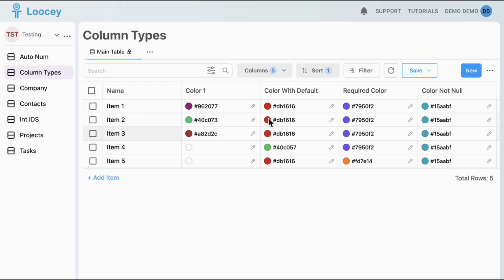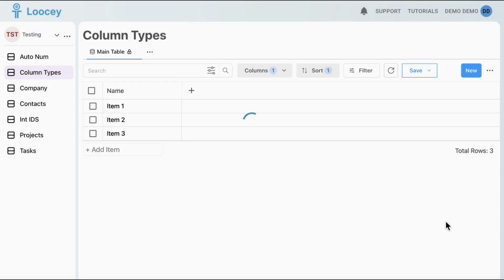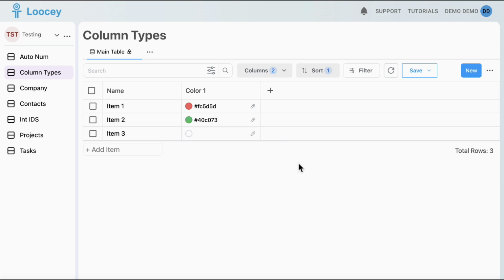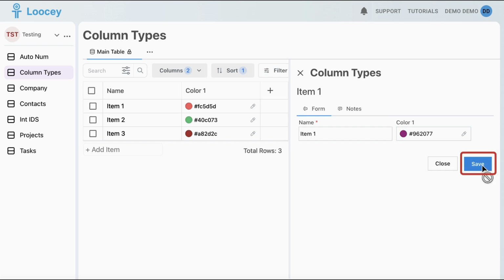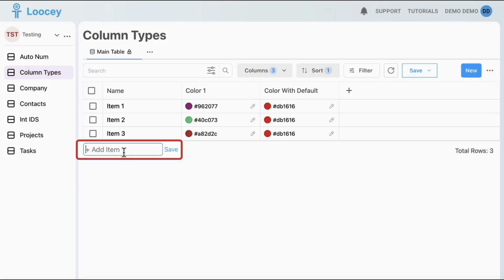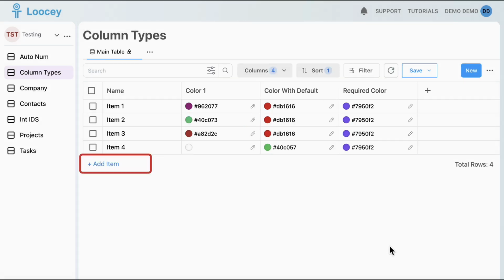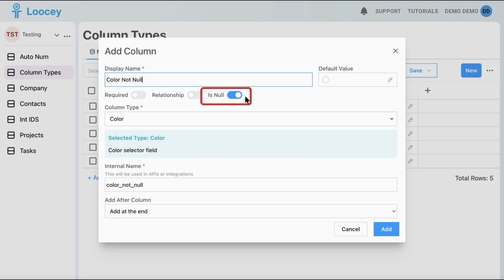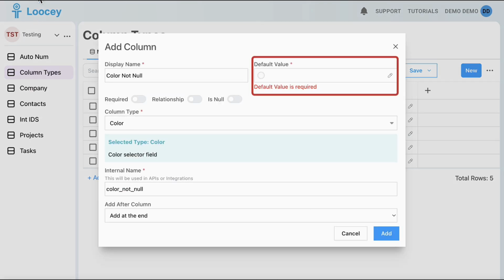How to Create a Color Column in Loocey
In this video, we’ll learn how to create a Color column in Loocey and go over the settings and options of Color columns.